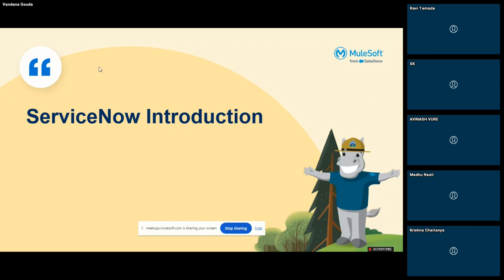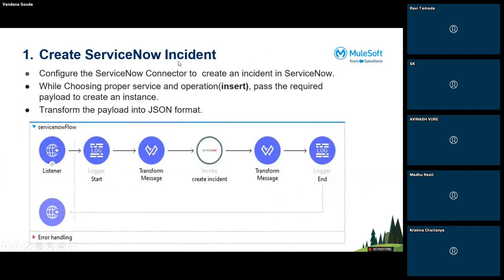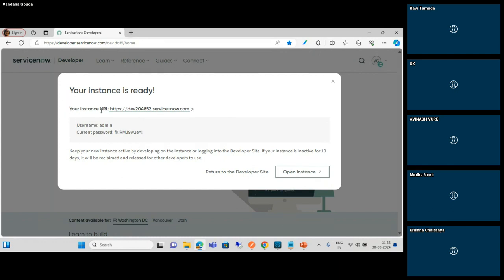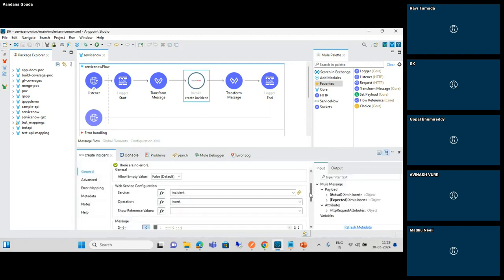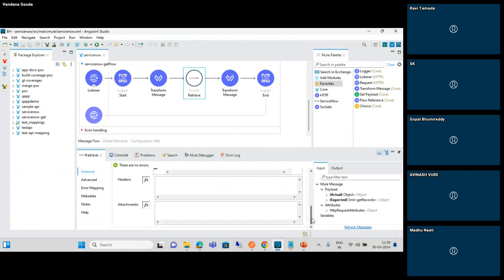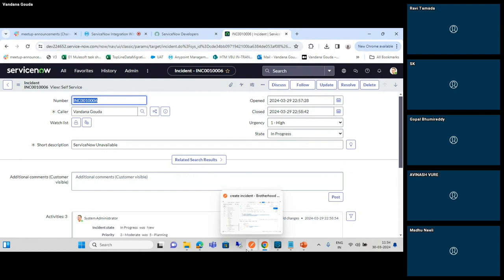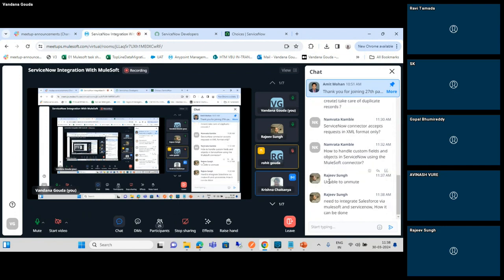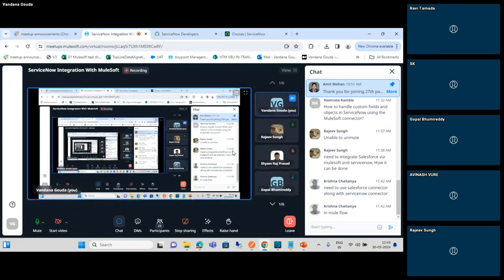ServiceNow Integration with Mulesoft mulesoftmeetup speaker #2024